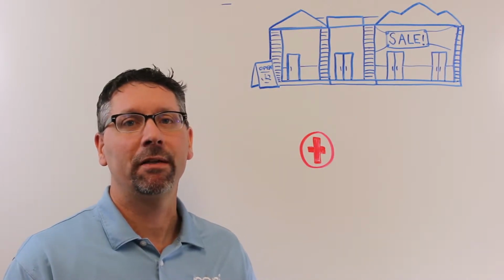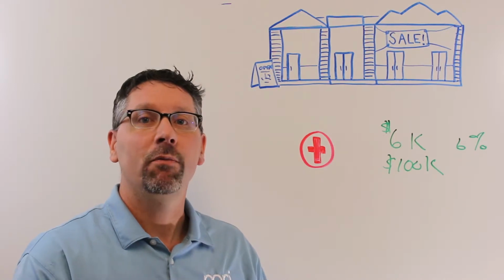Whiteboard Wednesday - 63 - Retail Health Score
On today's Whiteboard Wednesday, Andy Welkley discusses the retail health score, beyond simply measuring rent against sales.